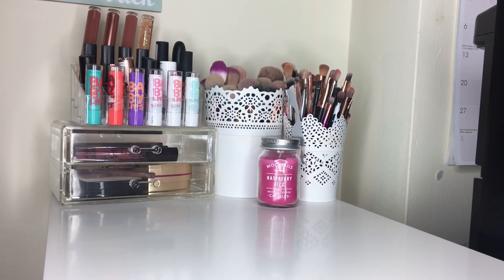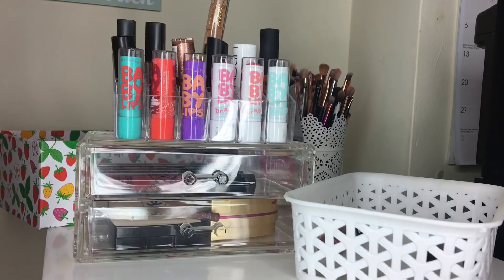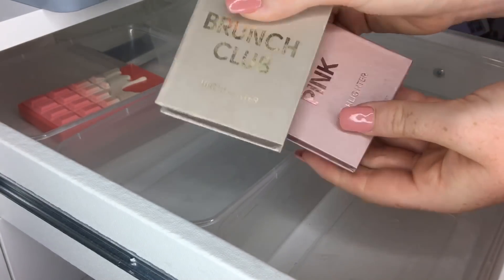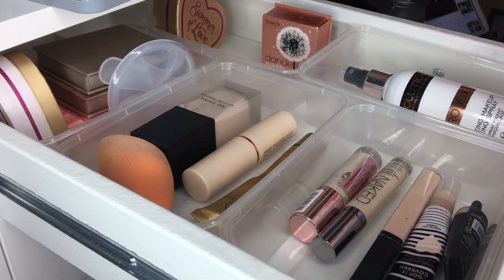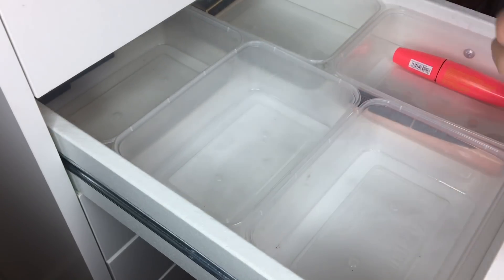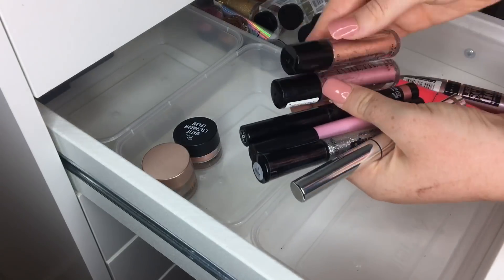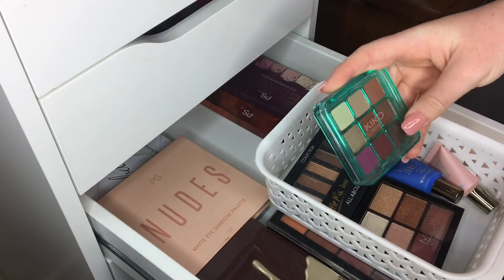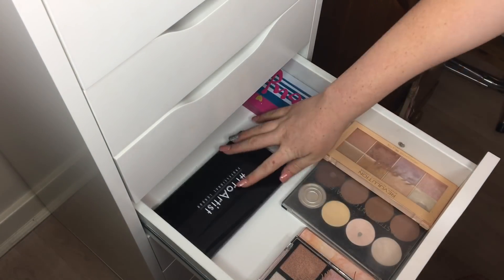HUGE MAKEUP CLEAR-OUT *COLLAB*